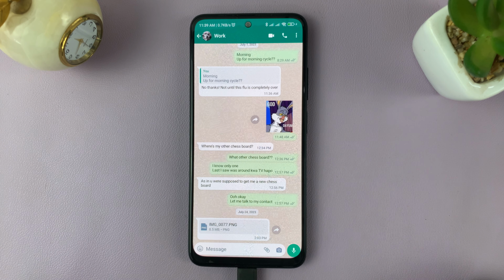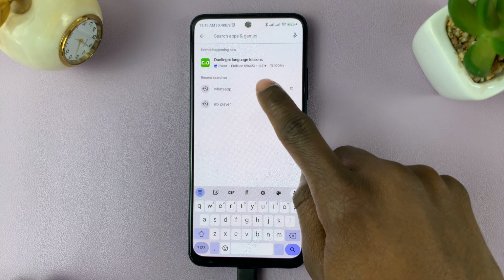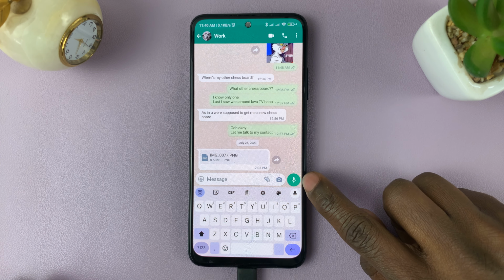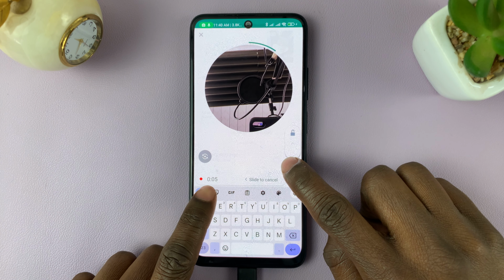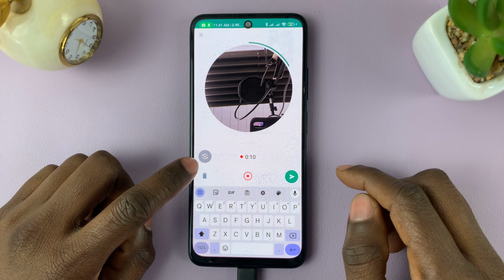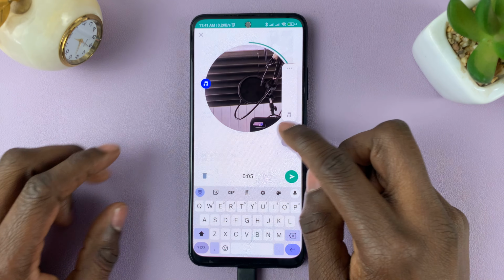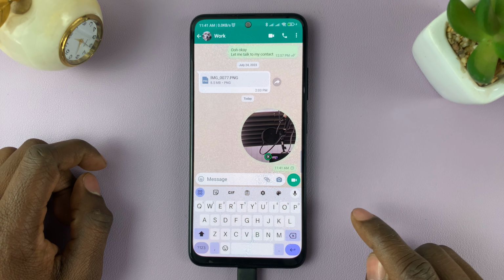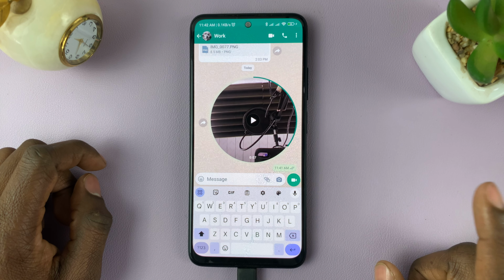How To Send Instant Video Messages On WhatsApp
Learn how to send instant video messages on WhatsApp.

WhatsApp's video messaging feature enables users to share memorable experiences, convey emotions, and connect with loved ones through a more immersive medium.

Since this is a new feature WhatsApp introduced, you'll need to make sure your WhatsApp application is updated to the latest version. In the tutorial video, you'll learn how to send video messages on WhatsApp.

Update WhatsApp
Find the conversation or group and open
Tap on the Microphone icon
Tap and hold the video icon to record an instant video message

Galaxy S23 Ultra DUAL SIM 256GB 8GB Phantom Black:

Google Pixel Tablet:

Cell Phone Tripod Adapter